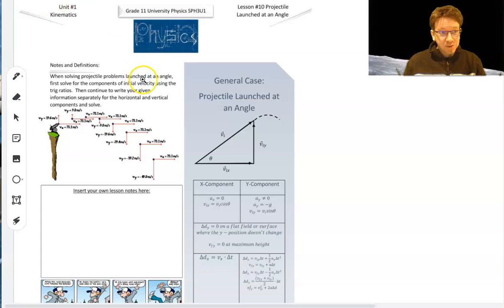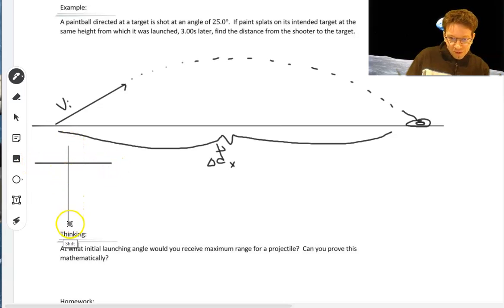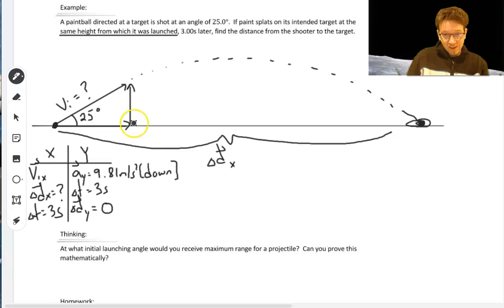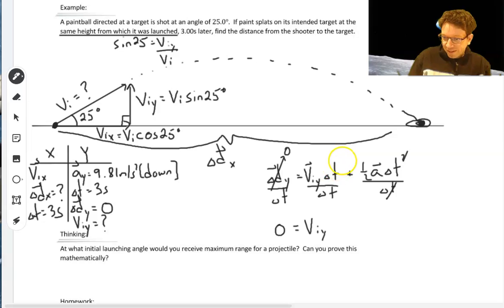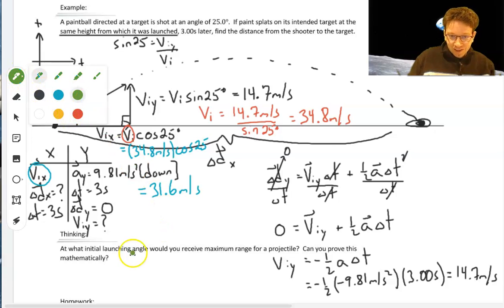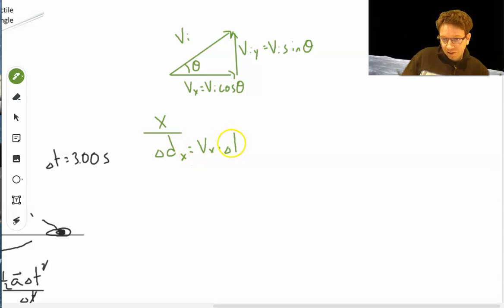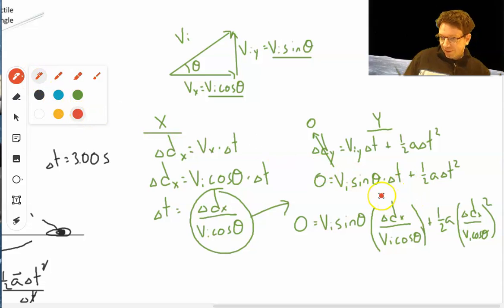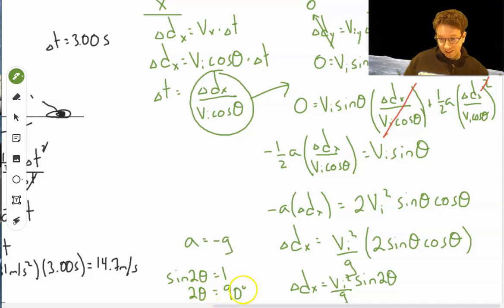Grade 11 University Physics - Projectile Motion at an Angle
This is a lesson from my grade 11 University Physics class.  In this lesson, I continue to examine projectile motion but this time we go over how to solve problems involving projectile motion launched at an initial angle.  I then go over a few sample problems so you know how to use it.

CONTENT:
0:00 Lesson Introduction
1:30 Projectile Motion Problems